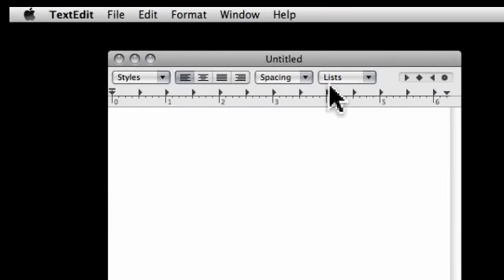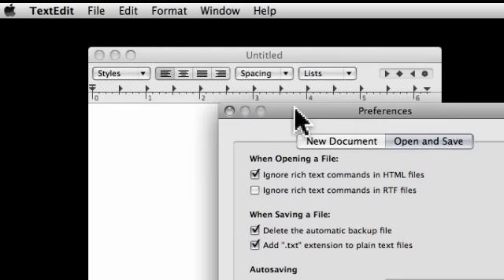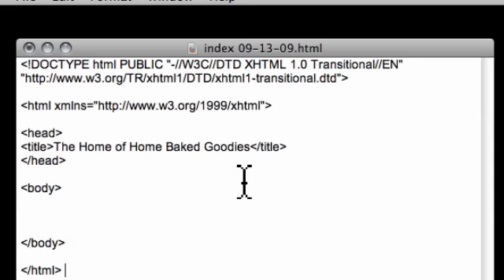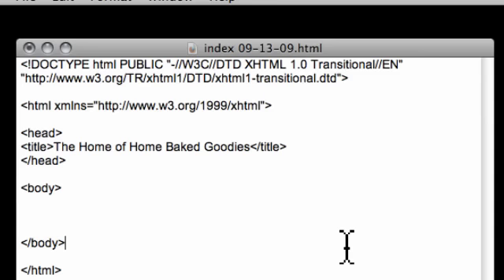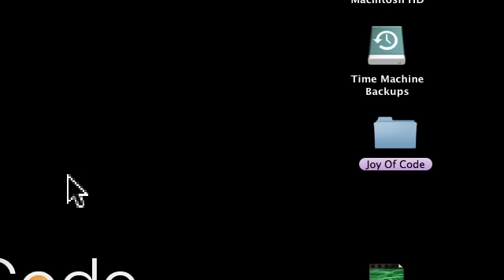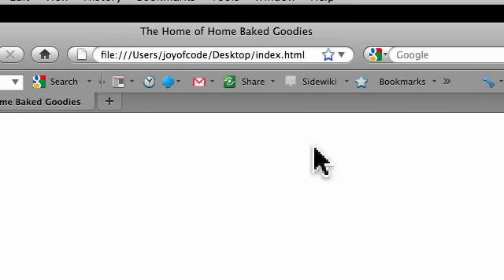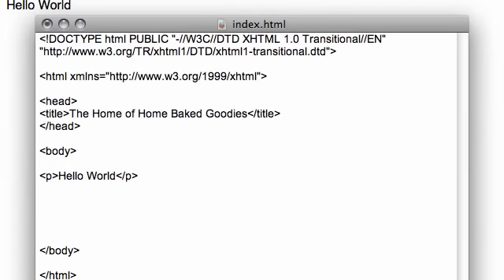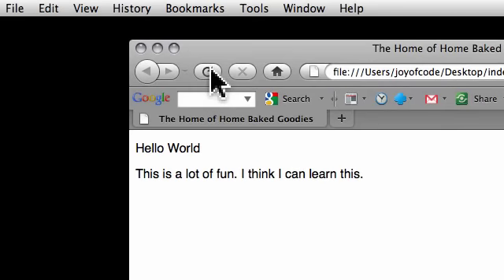How To Use TextEdit to Make A Web Page